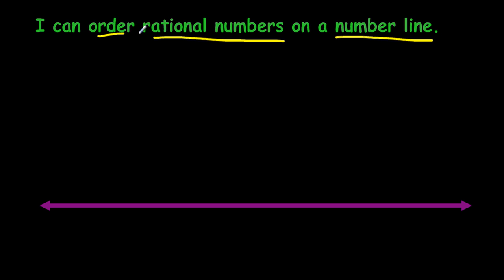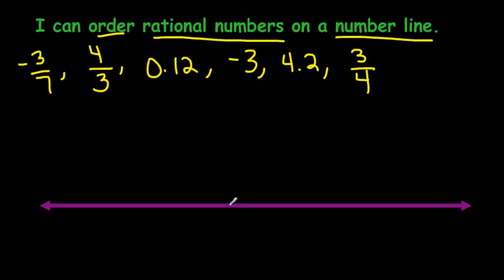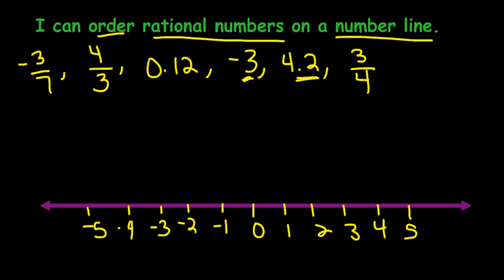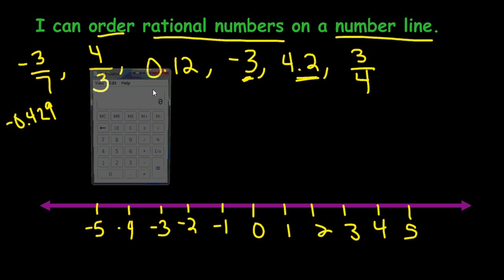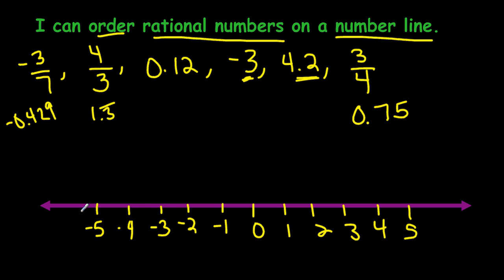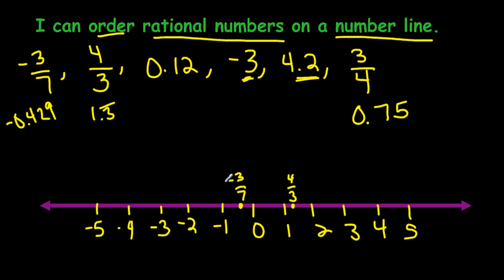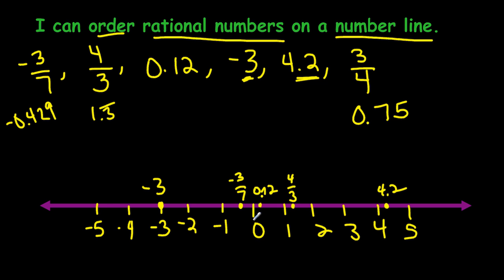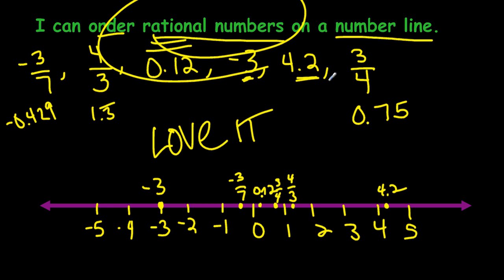3 3 I can order rational numbers on a number line